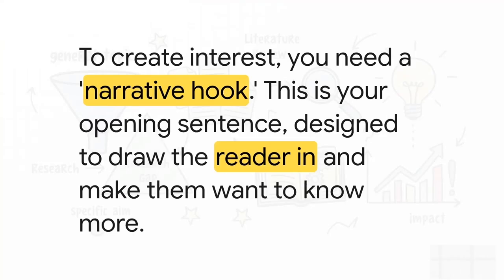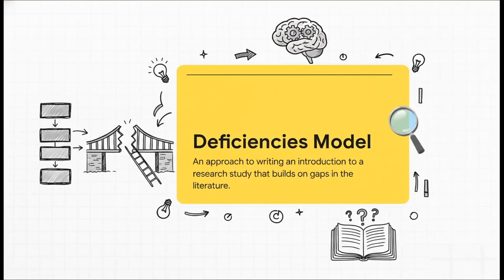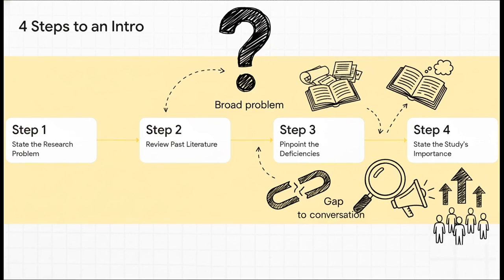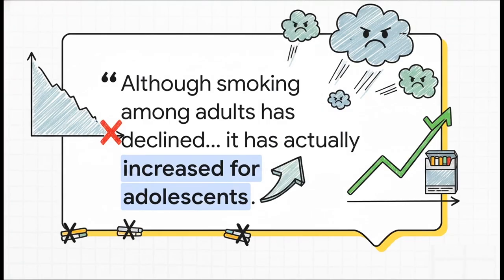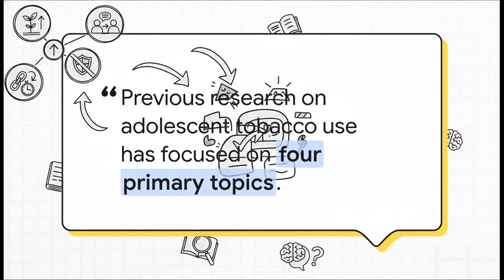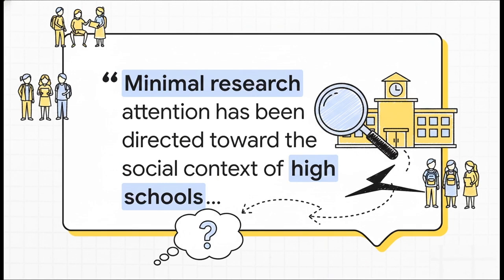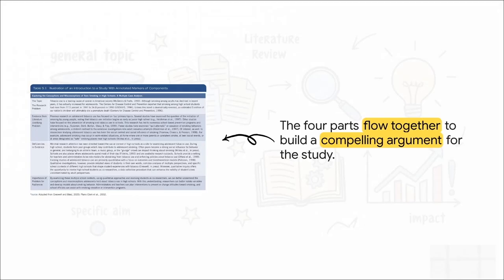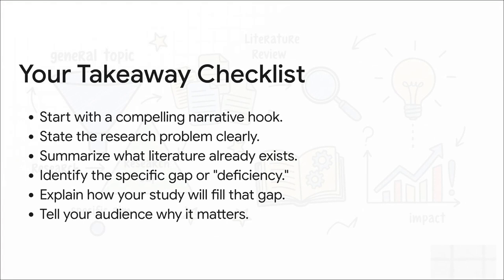How to Write a Research Introduction | Research Methods #5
Part of the course "Research Design and Research Methods" - academic sources used in the playlist description. Not AI-generated; AI used only to summarize and illustrate.

This video explains how to write an effective introduction to a research study. A strong introduction identifies the research problem, situates the study within existing literature, and explains why the research is important. The video also introduces the “deficiency model,” which helps researchers identify gaps in previous studies.  ￼

Course reading list:
• Bhattacherjee, Social Science Research
• Creswell, Research Design
• Halperin, Political Research
• Van Evera, Guide to Methods for Students of Political Science